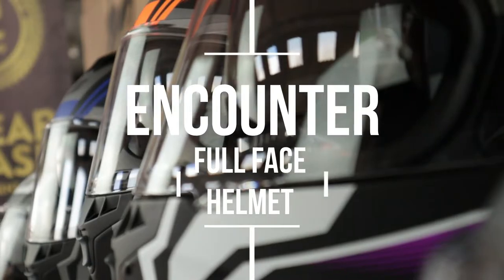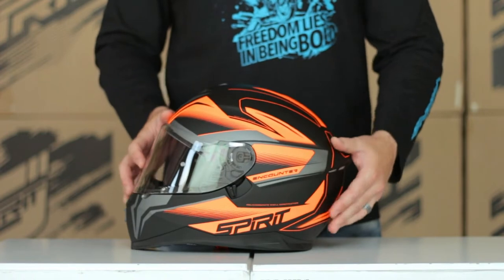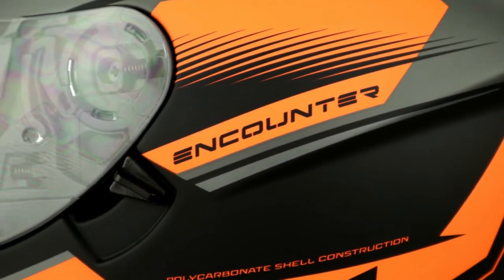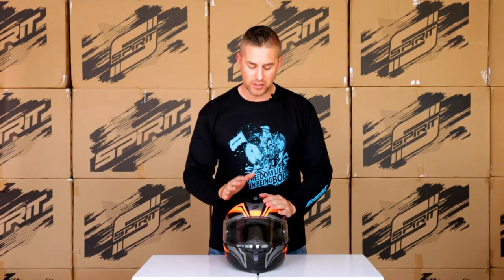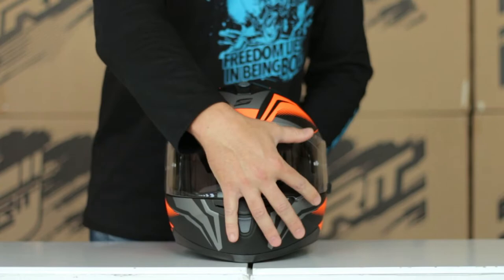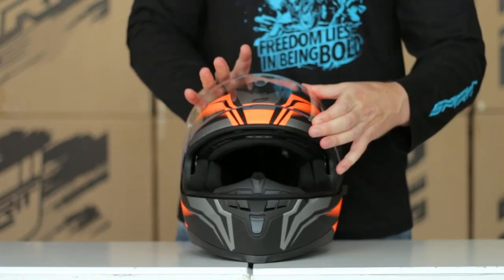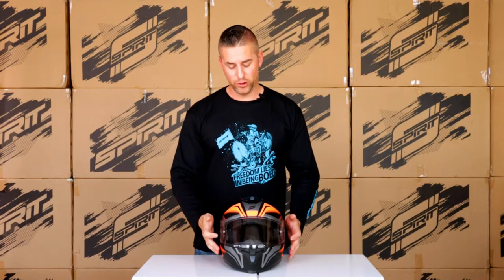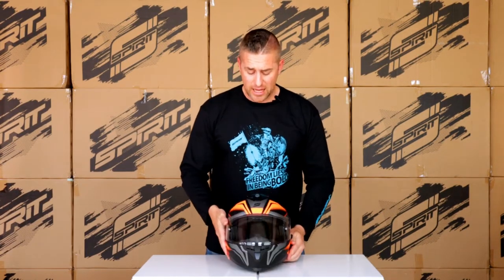Motorcycle helmet Spirit Encounter range 2020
Push your motorcycle helmet limits with this 100% optimized lightweight constructed profile, providing optimum comfort with its well-refined fit. Ideally suited for any riding position maintaining its peak performance at all times.

- Available in 2 shell sizes
- Aero tuned ventilation ports
- Micrometric quick release chin strap
- Dual-density impact absorption EPS
- ECE 22.05 safety certified
- and more...